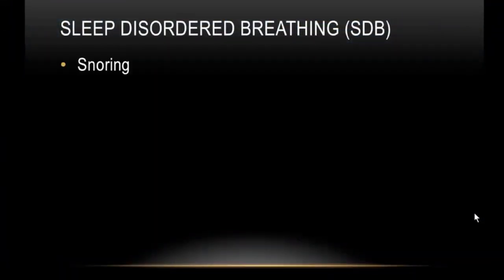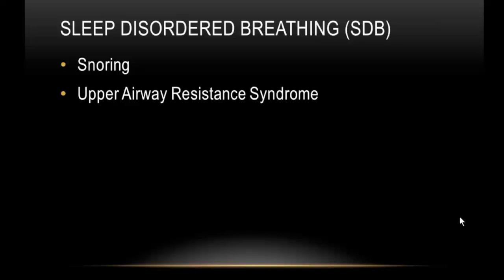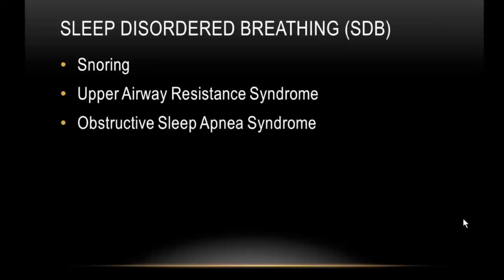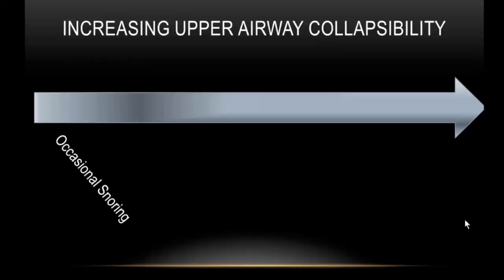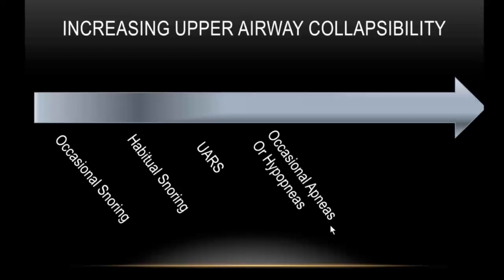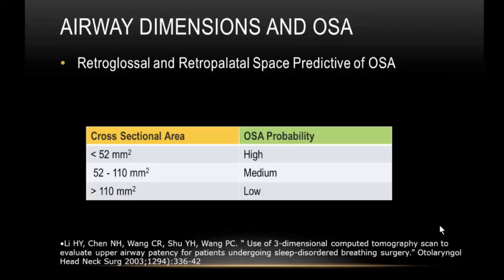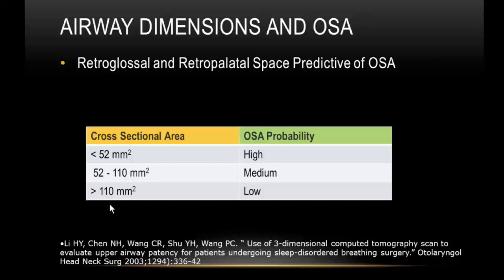Sleep Disordered Breathing (SDB)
Sleep disordered breathing (SDB) is an umbrella term for several sleeping difficulties occurring during sleep. Learn about various clinical presentations of SDB and assessment of airway dimensions for determining the risk probability of Obstructive Sleep Apnea (OSA).